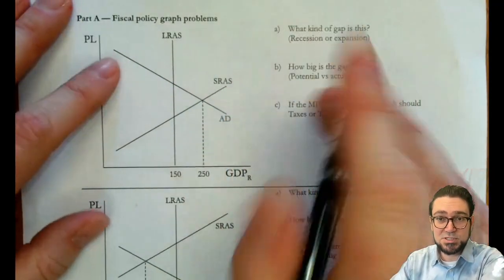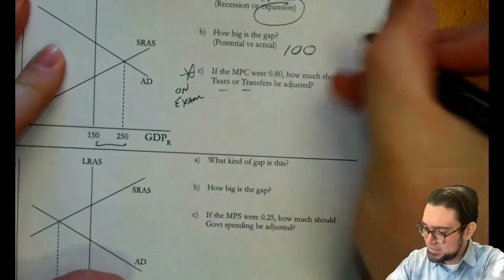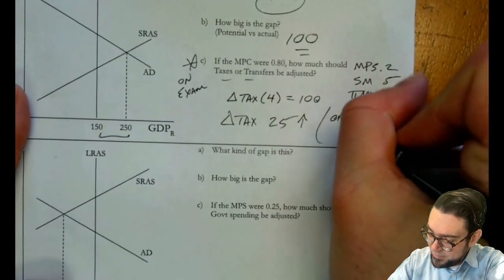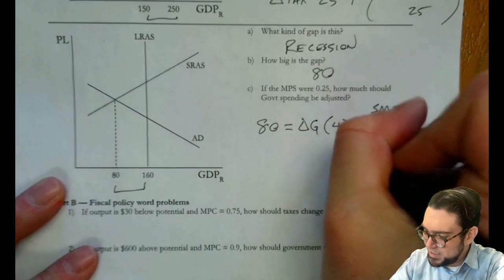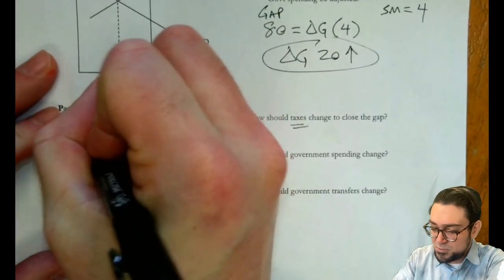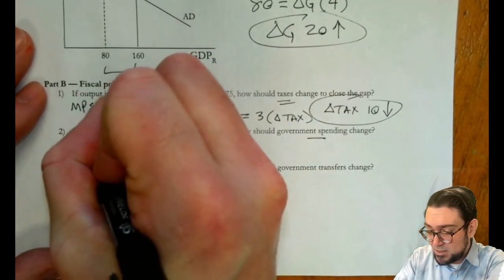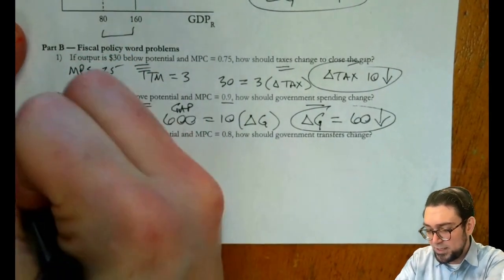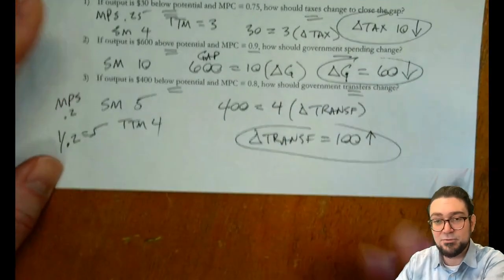7.3 Fiscal policy (P3)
Practice with identifying gaps, calculating the multipliers, and using the multipliers to describe policy solutions to output gaps